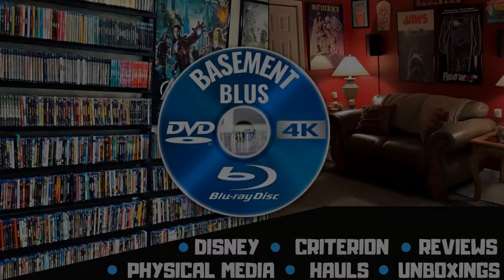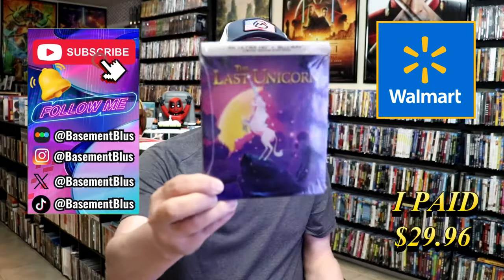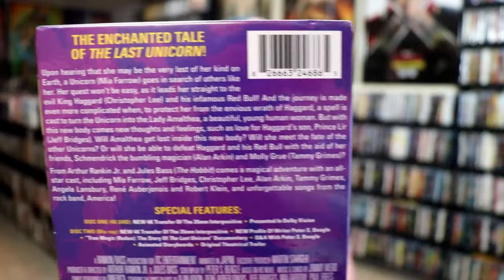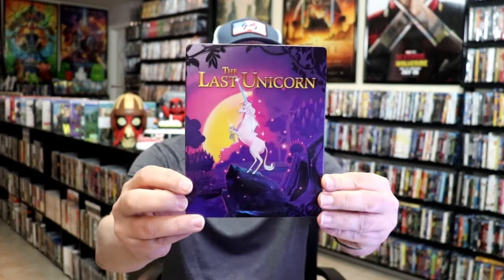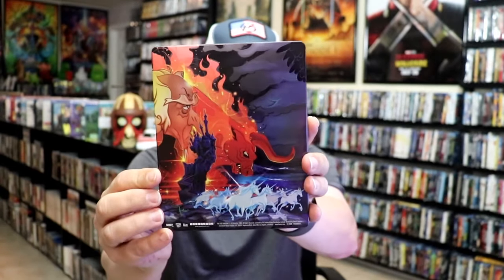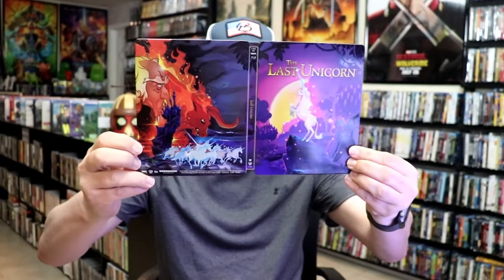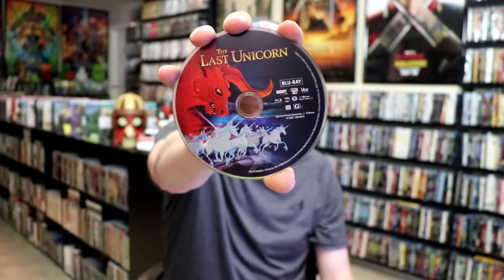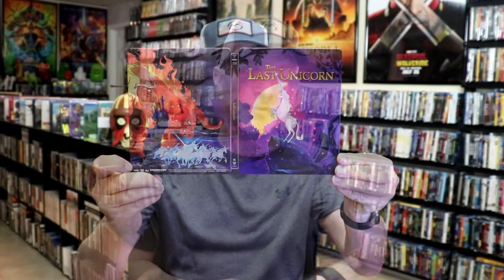The Last Unicorn Walmart Exclusive 4K Ultra HD Blu-ray Limited Edition Steelbook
Check out The Last Unicorn 4K Ultra HD Blu-ray Limited Edition Steelbook!

► Purchase on 4K Ultra HD Blu-ray
► Purchase on Blu-ray